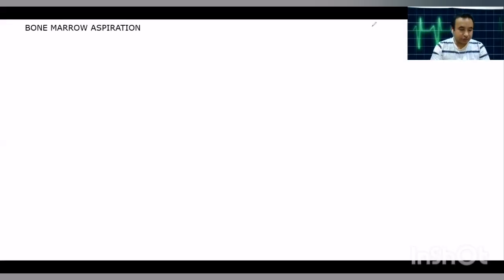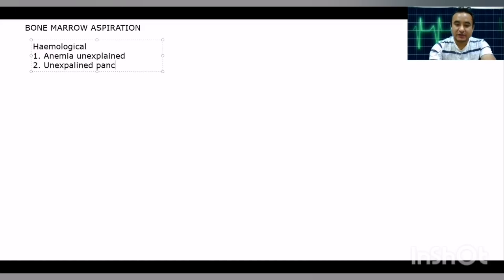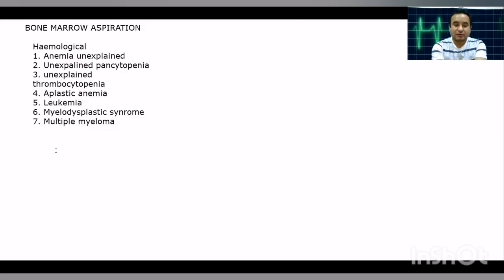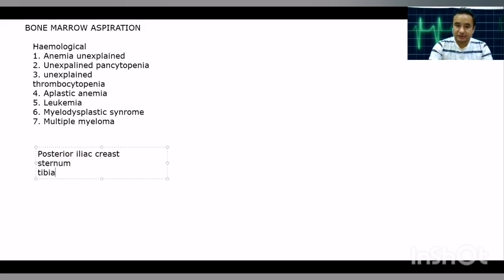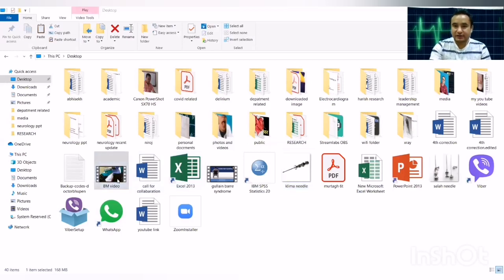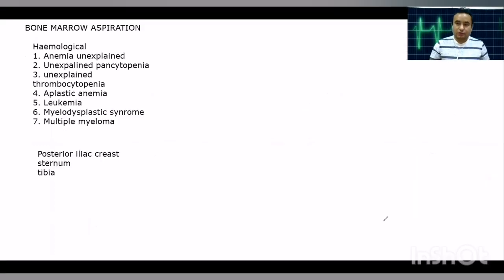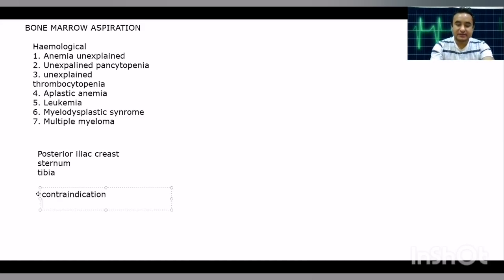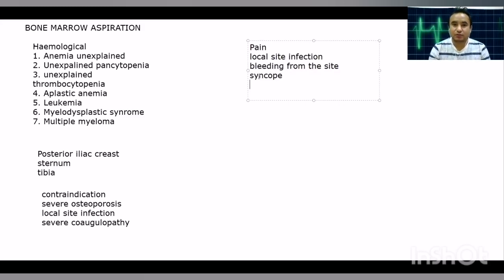Bone Marrow Aspiraration|Dr Bhupendra Shah |medicine Classroom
Dr Bhupendra Shah explaining about bone marrow aspiration procedure.